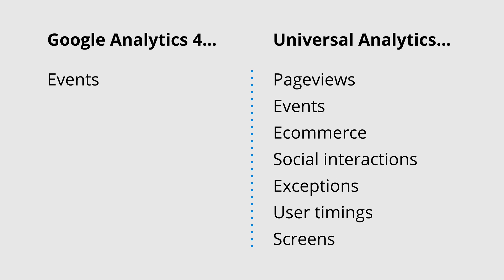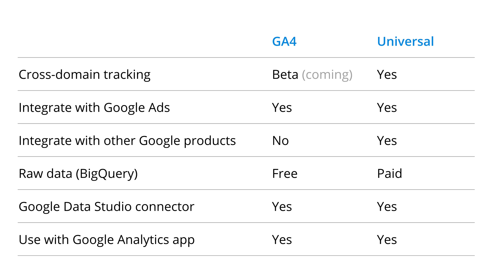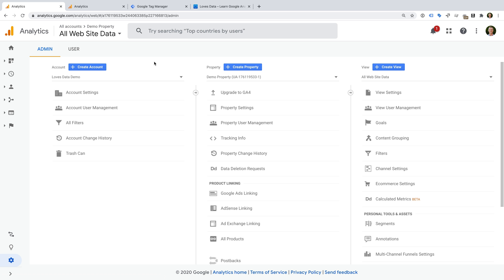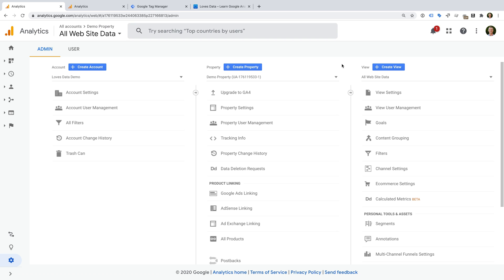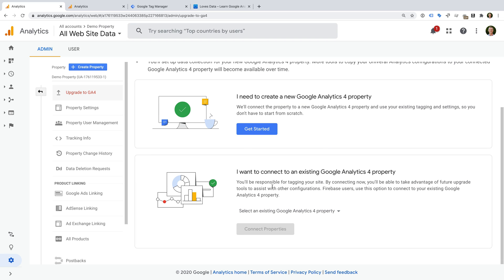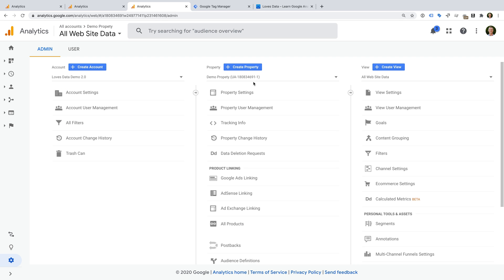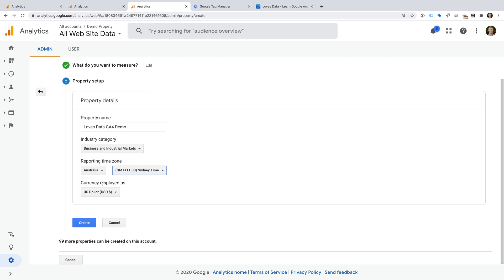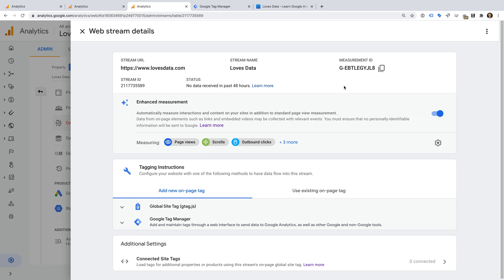Google Analytics 4 Tutorial (Get Started Quickly)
Learn how to get started with Google Analytics 4 (GA4). In this video, you will learn about the differences between GA4 and Universal Analytics properties, how to upgrade your existing property, and more.

SAY HELLO!